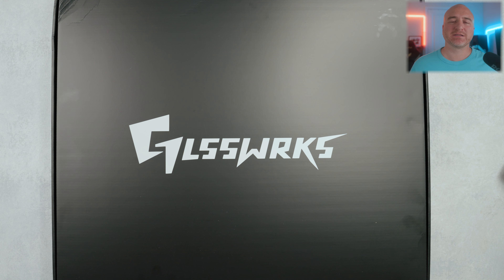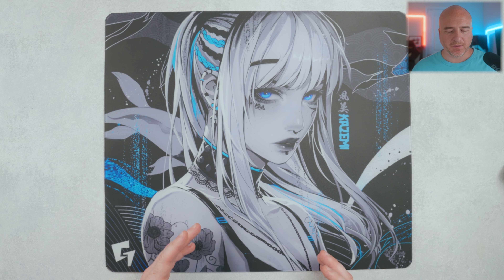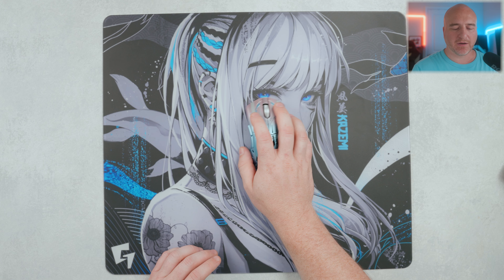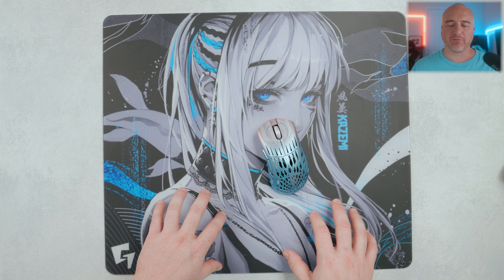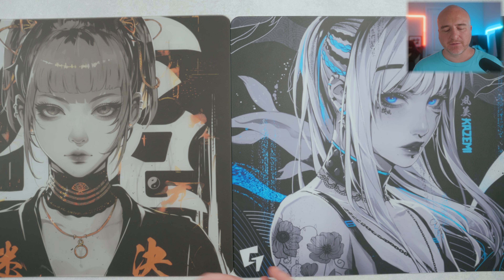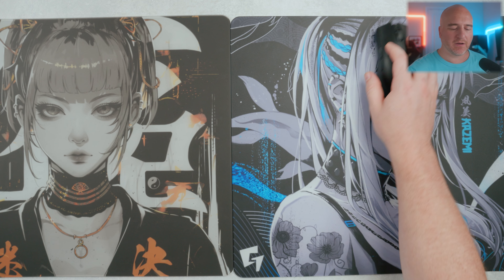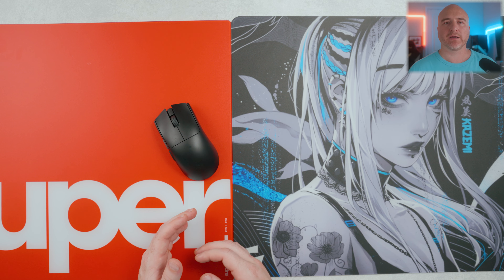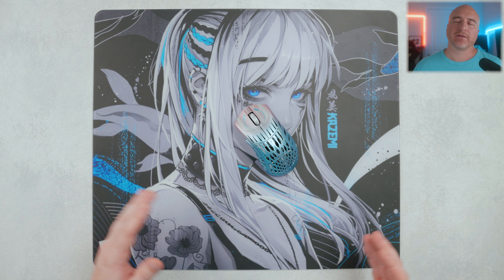Smoothest Glass Pad So Far (GLSSWRKS Kazemi)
00:00 Intro
00:34 Size
00:45 Base
00:52 Edges
01:13 Surface
01:34 Performance
02:59 Sound test
03:27 vs Akari
04:21 vs Padsmith Empress
04:37 vs Pulsar Superglide
05:08 Final thoughts